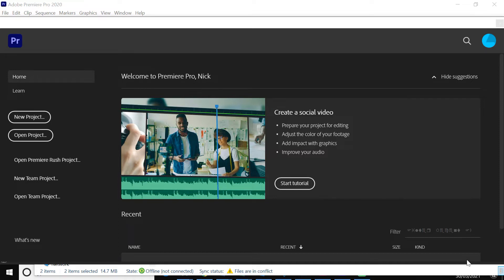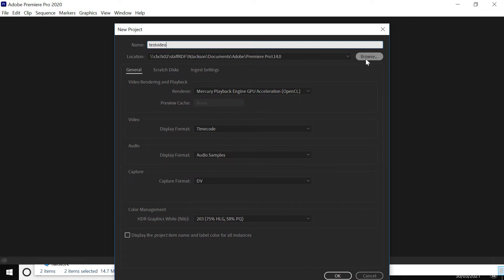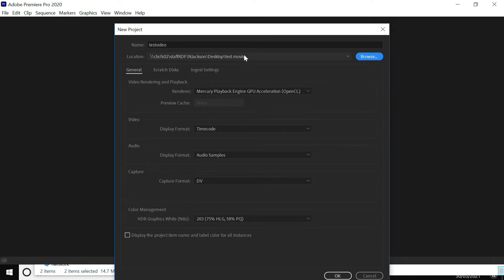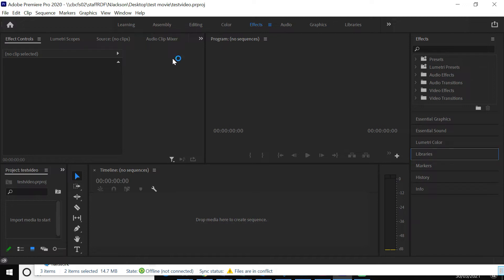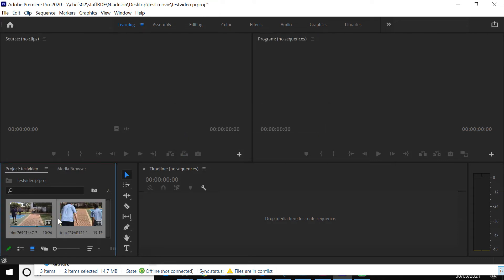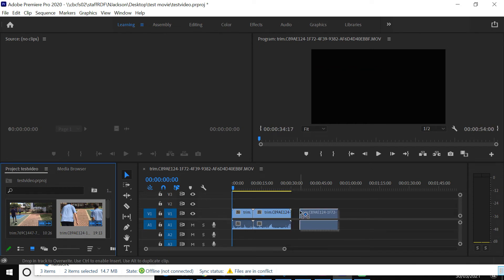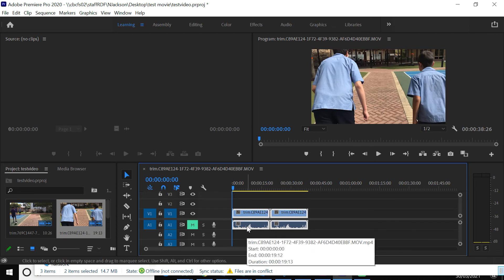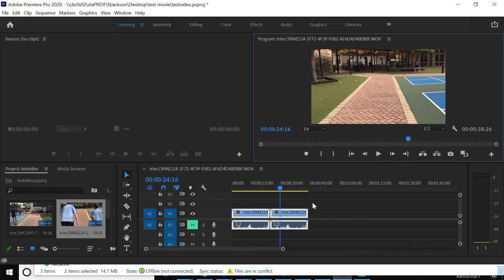1 Set up project and import video